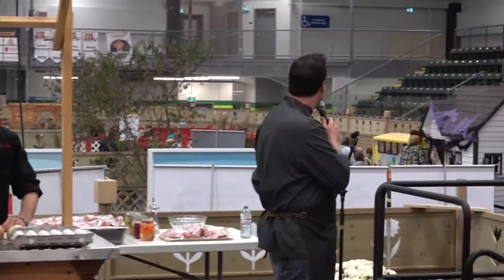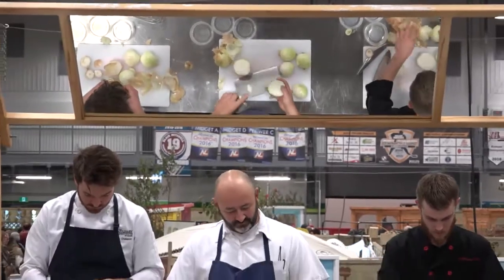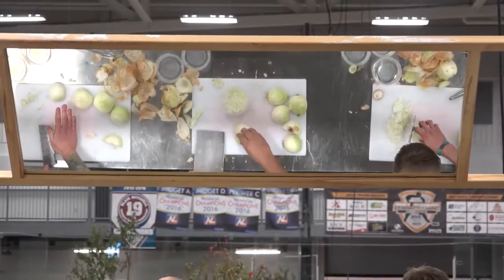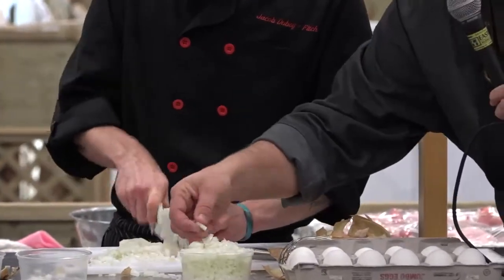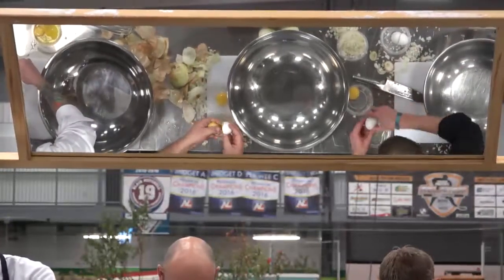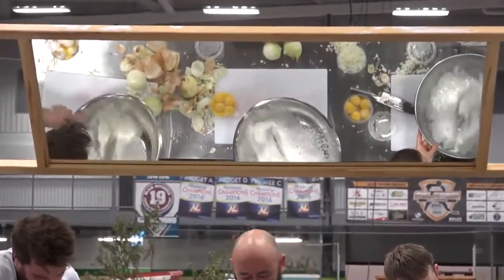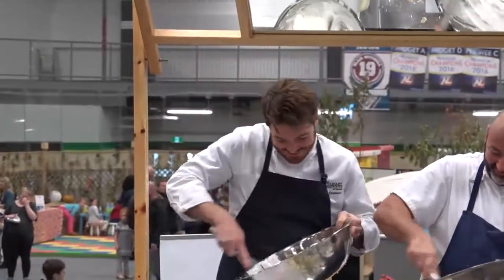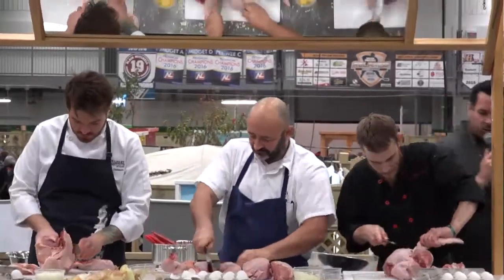2017 Agrifoods and Garden Show Chef's Competiton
See three chefs compete to see who has the best kitchen skills at the 2017 Agrifoods and Garden Show! It was at the CBS Arena Sept 29 - Oct 1, 2017.